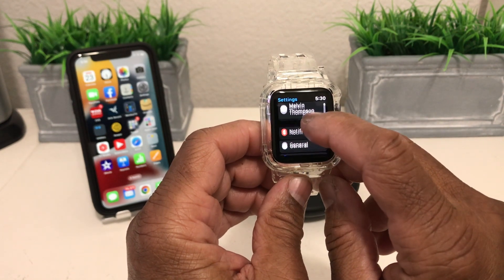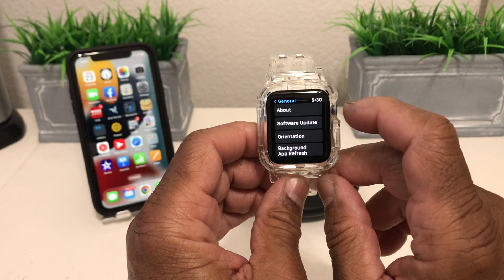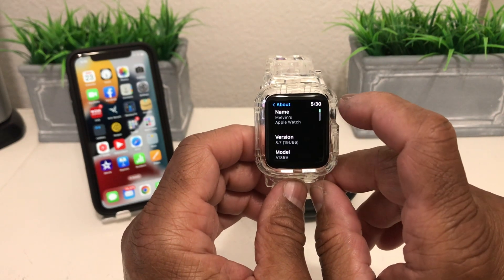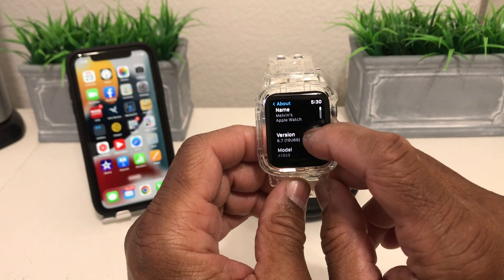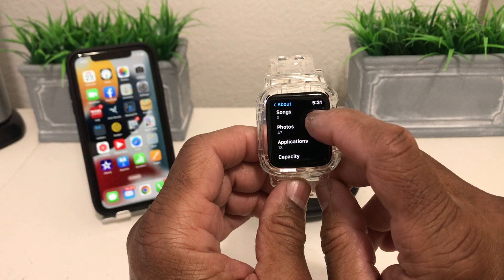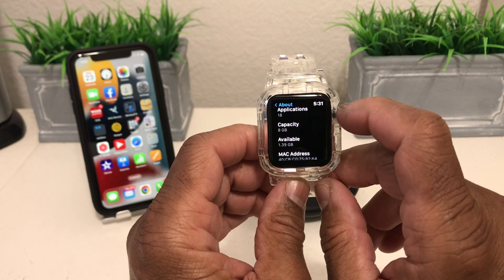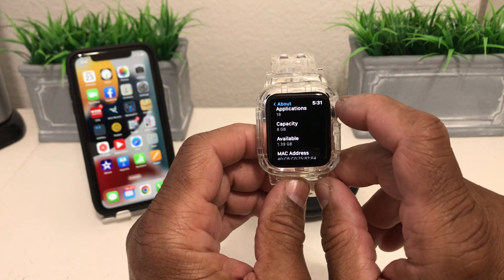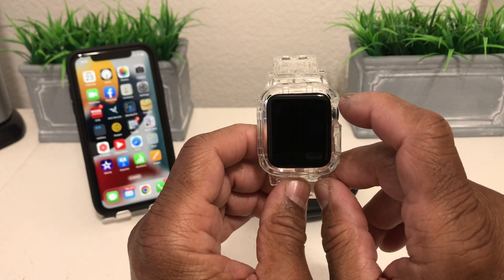How To Figure Out How Much Storage You Have left on your Apple Watch.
In this video we will show you how to determine how much memory you have available.  this come in handy as you add pictures and music to your device.

Apple Watch Ultra
Apple Watch Series 8